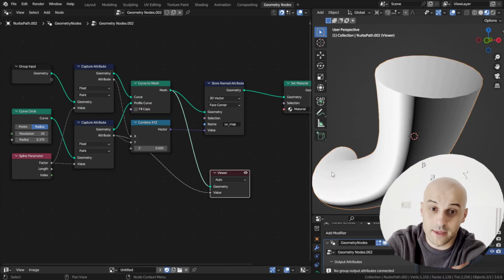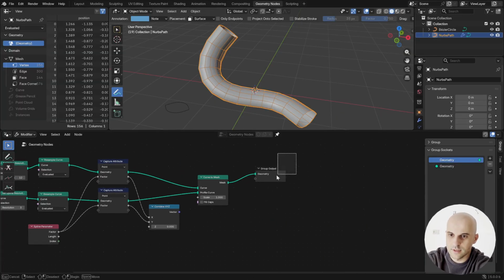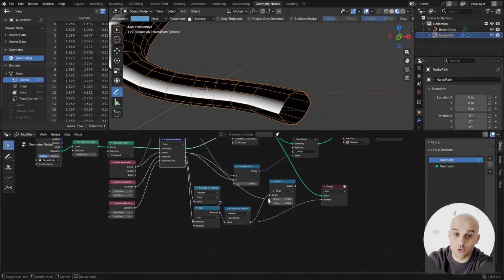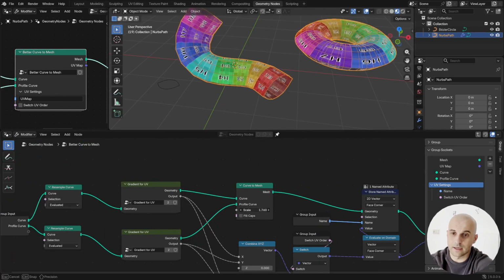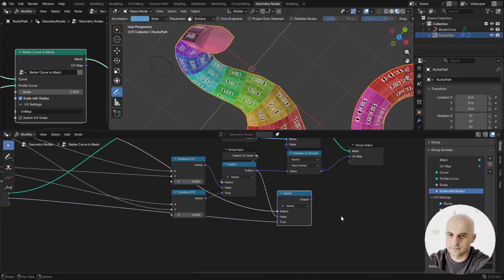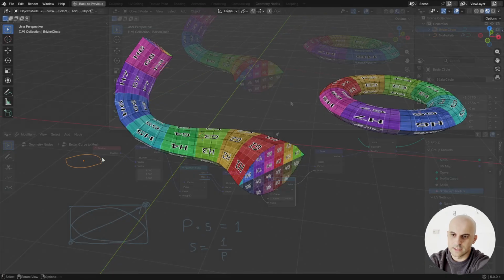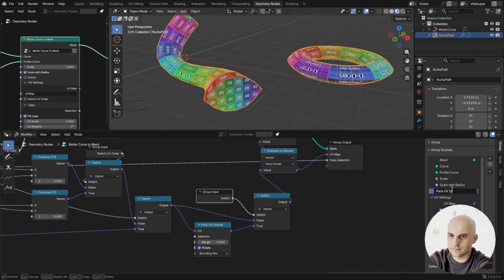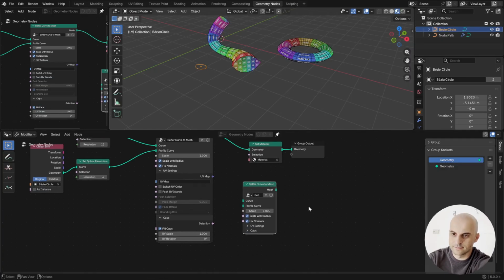How to create an improved "Curve to Mesh" node in Blender (with UV map) - Geometry Nodes Tutorial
Hey,
Here is a very common issue, you may have come across, if you try to make a UV map for a geometry, made with the Curve to Mesh node in Geometry Nodes.
In this video, I will show you how to fix it and create a proper UV map, so no more ugly texture mapping!
Also added some extra features to make this a very useful asset to have when you work with geometry nodes.

Timestamps:
0:00 Intro
0:34 Initial Setup
2:31 UV Map Problems
4:09 UV Seam Fix
6:45 Create the Node Asset
7:29 UV Settings
8:23 Scaling (Thickness)
9:11 Caps UV
16:41 Fix Normals
18:56 Outro